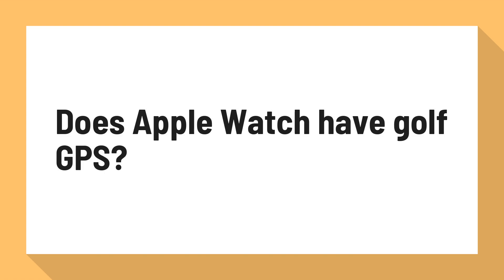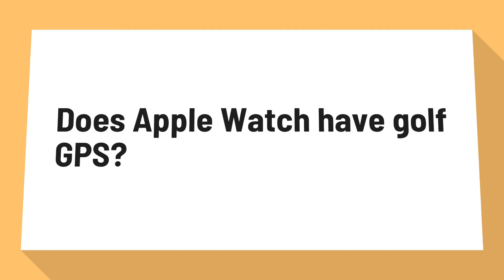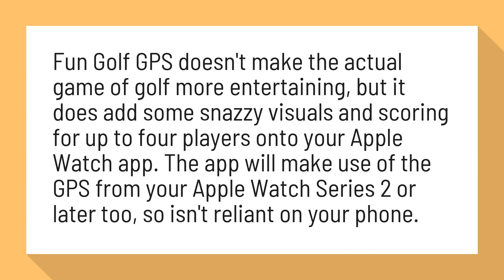Does Apple Watch have golf GPS?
​Best Apple Watch golf apps - Wareable

Fun Golf GPS doesn't make the actual game of golf more entertaining, but it does add some snazzy visuals and scoring for up to four players onto your Apple Watch app. The app will make use of the GPS from your Apple Watch Series 2 or later too, so isn't reliant on your phone.